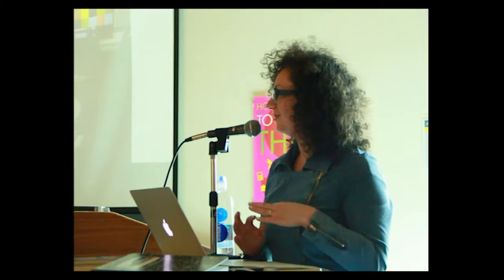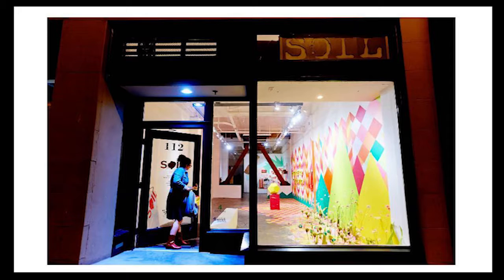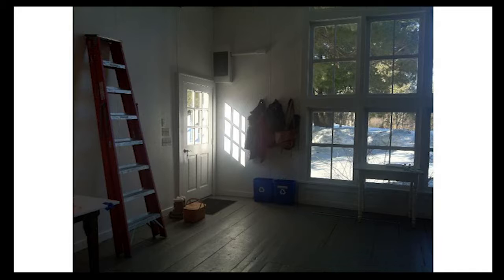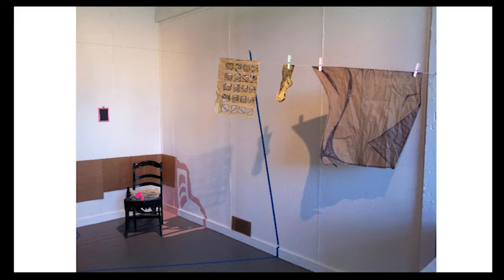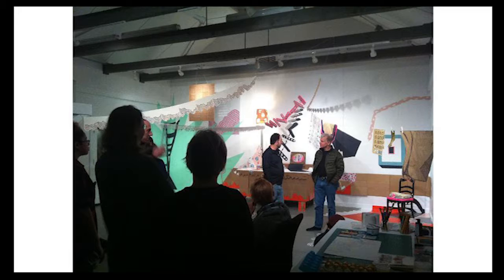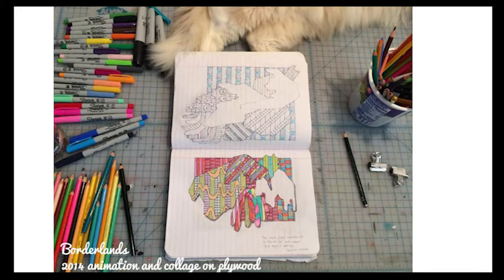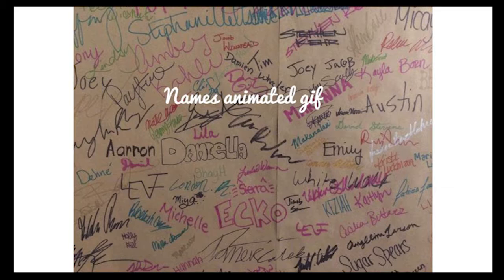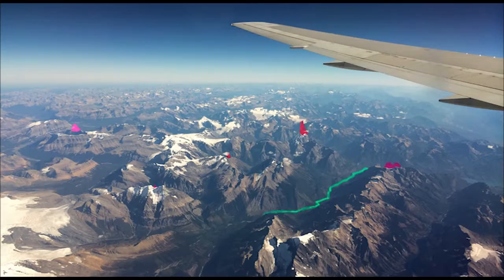Archer Gallery art talks : Julie Alpert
Archer Gallery Presents Julie Alpert at Clark College

Julie Alpert is a Seattle-based painter, installation artist, and teacher. She has a BA from the University of Maryland and an MFA from the University of Washington. Julie is the recipient of many local and national awards including a Neddy Award Finalist, Pollock-Krasner Award, The New Foundation Grant and two GAP grants. From 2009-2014, she was a member of SOIL Artist-Run Gallery. In March and April 2014, Julie was a MacDowell Colony Fellow and will be Artist-in-Residence at Clark College in April 2015.